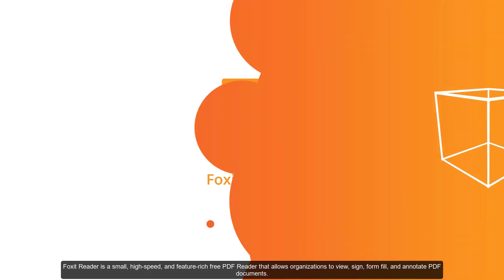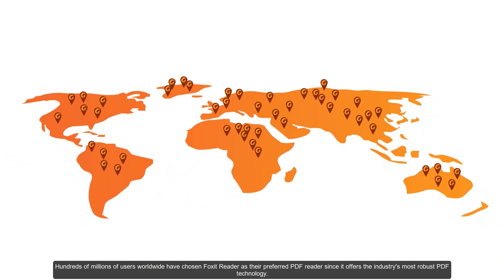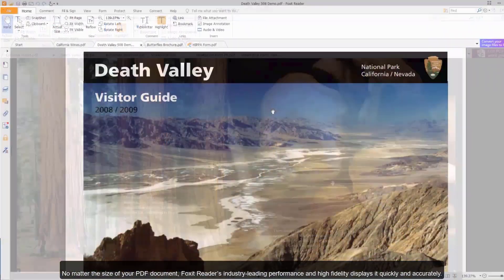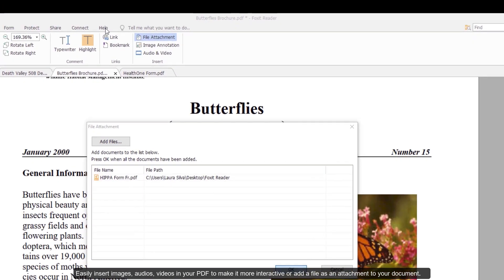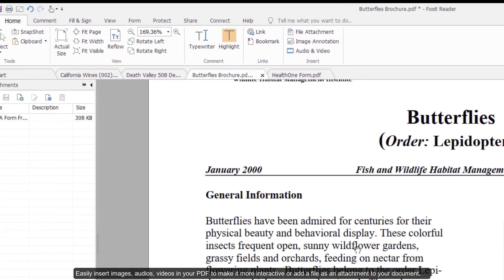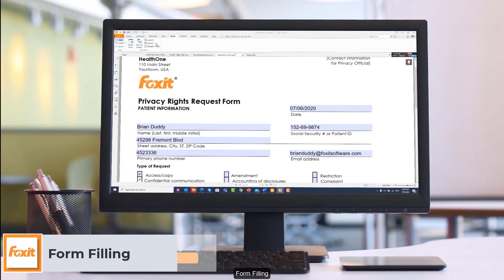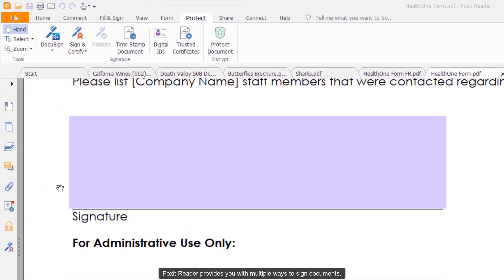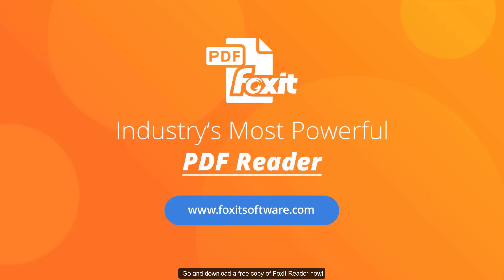Foxit PDF Reader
Foxit PDF Reader is a small, fast, and feature-rich PDF viewer which allows you to open, view, and print any PDF file.

Unlike other free PDF readers, Foxit PDF Reader provides easy to use collaboration features like the ability to sign,  add annotations, fill out forms, and share information with friends and colleagues. Foxit PDF Reader has a small footprint that starts up instantly, renders PDF files quickly and uses very little memory, which is especially important with today’s handheld devices. Foxit PDF Reader's secure platform ensures worry-free operations against malicious viruses.

00:00 : Foxit PDF Reader
00:28 : View PDF
00:52 : Enhance your PDF
01:05 : Collaborate and Integrate
01:43 : Form Filling
00:56 : Sign PDF